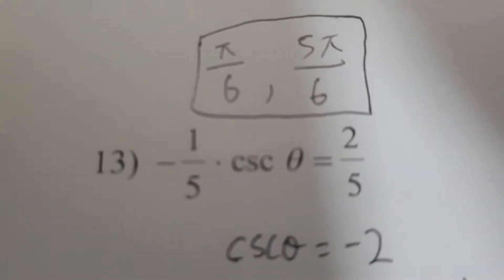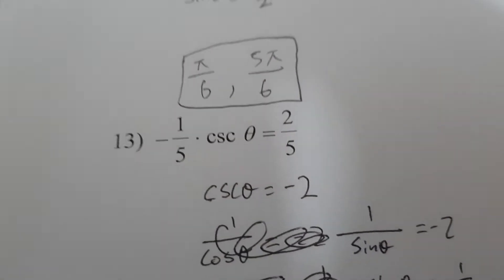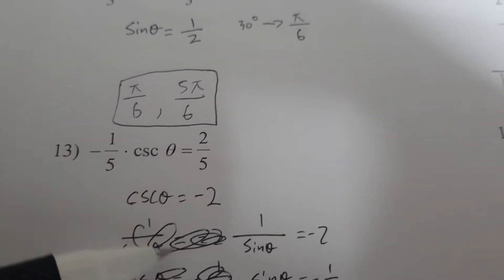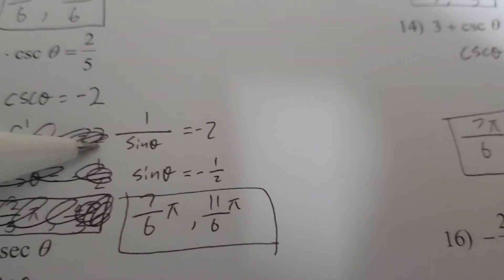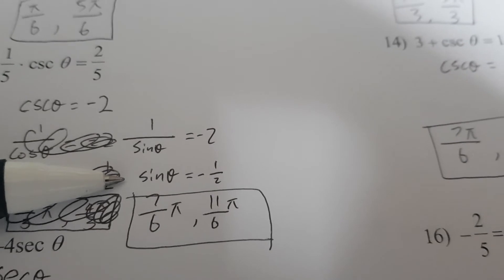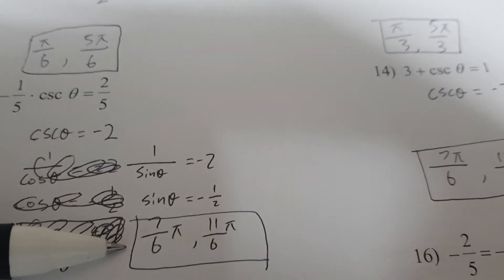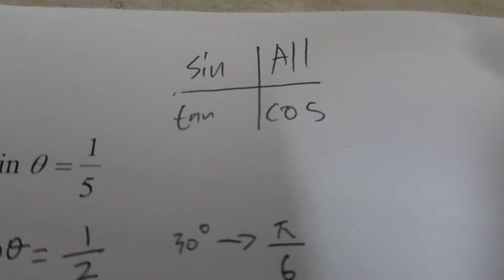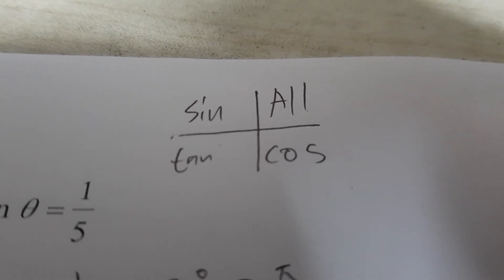Math: -1/5csc x= 2/5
-1/5 x csc x = 2/5
-0.2 x csc x = 0.4
0.2csc x = 0.4